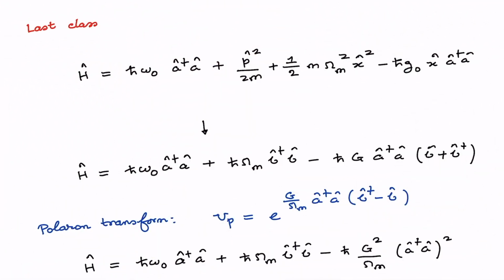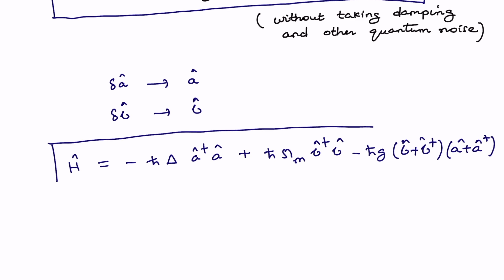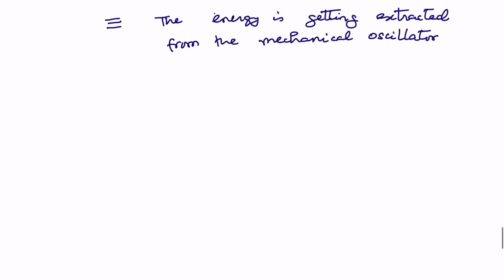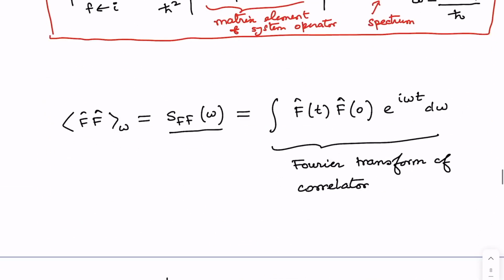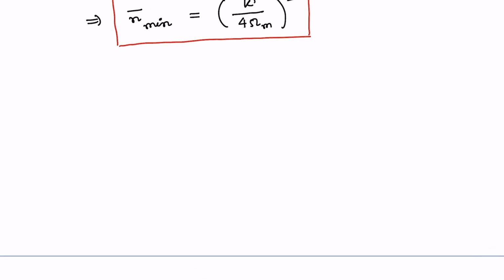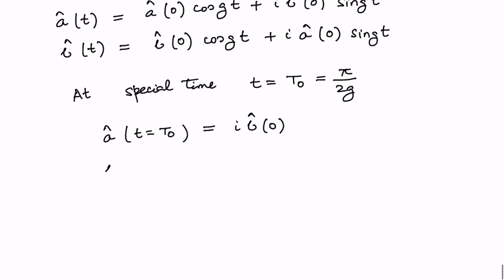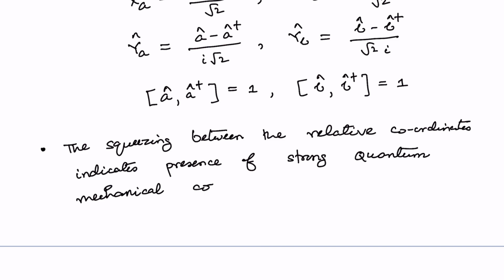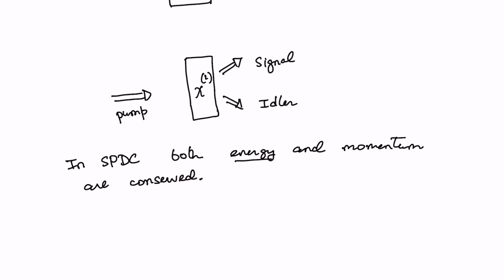Lec 29: Cavity Quantum Optomechanics-III